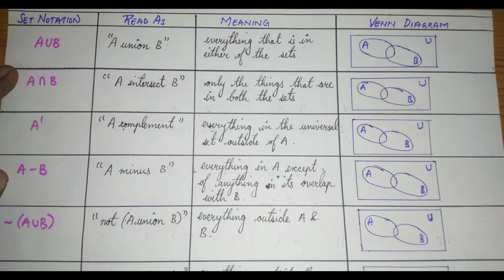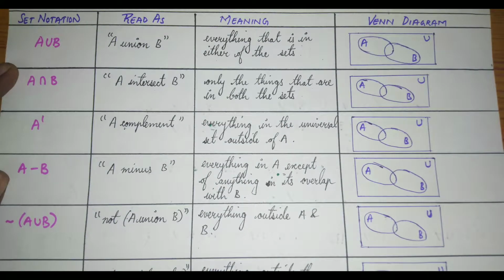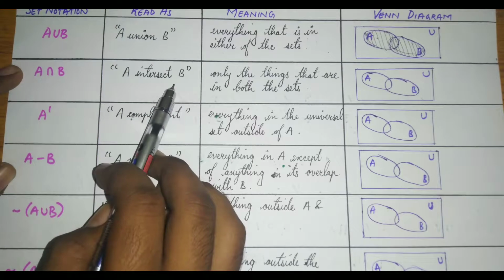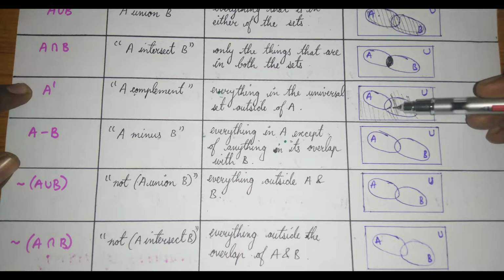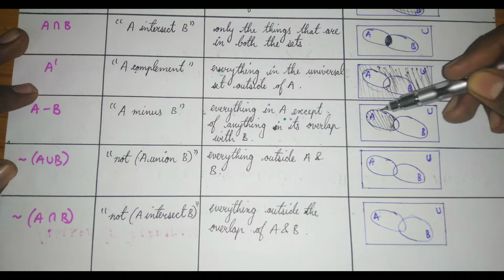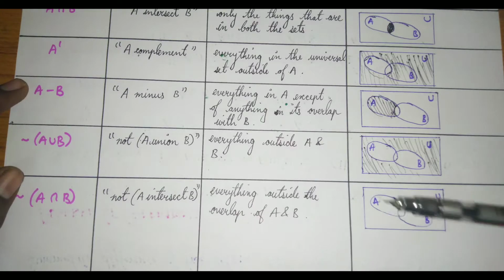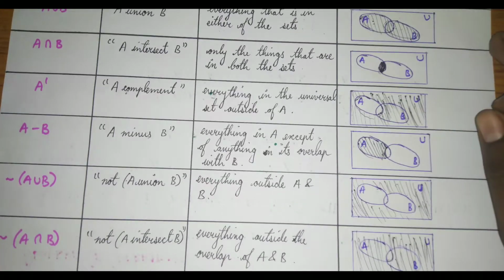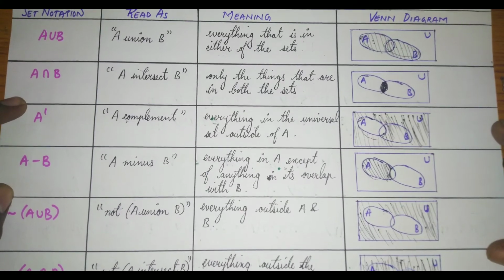SETS/CH-1/CLASS 11/CBSE/VENN DIAGRAM/ MATHSPEDIA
In this video we are going to discuss about “CLASS 11/ CBSE /MATHS /CH-1/SETS”
👉FULL EXPLANATION ON VENN DIAGRAM